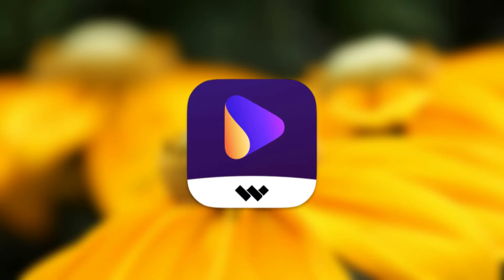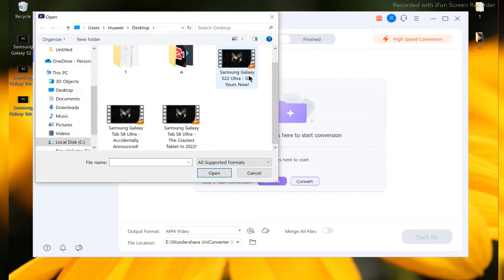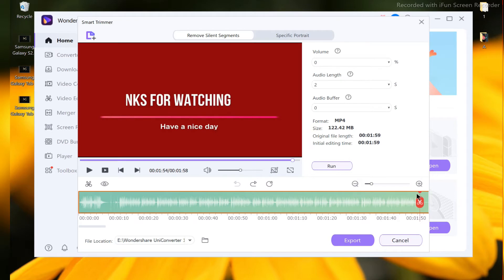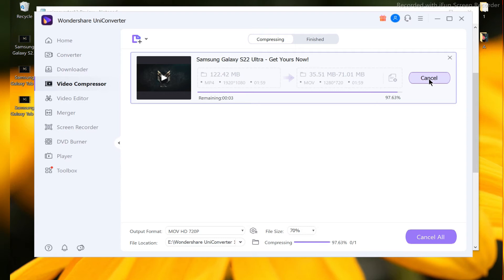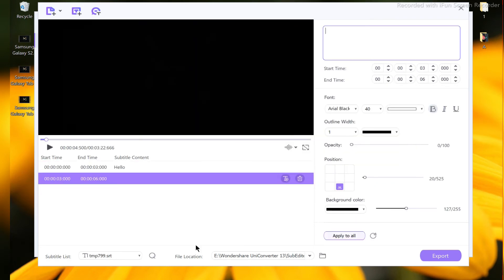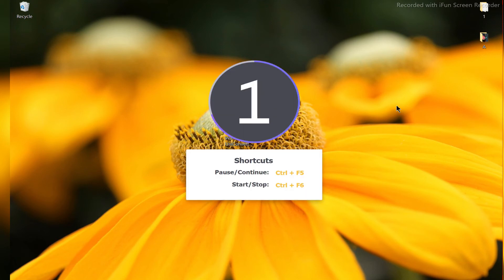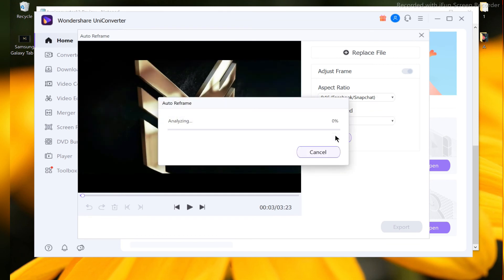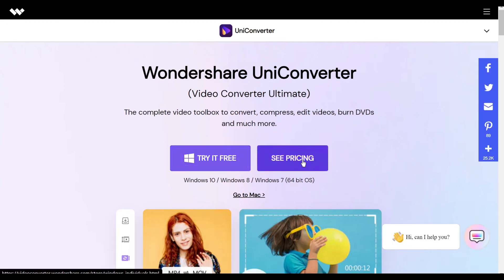Wondershare uniconverter 13 - The Most Powerful Toolbox For Video Editing!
Samsung Galaxy Note 21 - Next Level!!
Samsung Galaxy Note 21 - Release Date & Price!

How to Convert & Edit Video for Android Easily!!
Best High-End Earbuds On The Budget In 2019 :
Best Powerful Smartwatch - Apple Series 4 & Gear S4 Killer!
How To Recover All Your Deleted Photos in 5 Minutes - %100 Works :
Doogee Mix Unboxing and Review :
Best Cheap Ultrabook Mini-Pc in 2020

Timecodes

0:00 - Introduction

2:00 - Video Converter Tool

2:48 - Smart Trimmer Tool

3:23 - Video Compressor Tool

4:01 - Subtitle Editor Tool

5:00 - Downloader Tool

5:25 - Screen Recorder Tool

5:55 - Auto Reframe Tool

6:23 - Conclusion